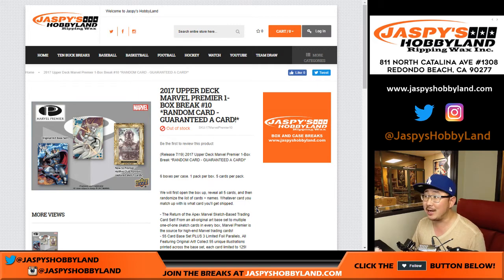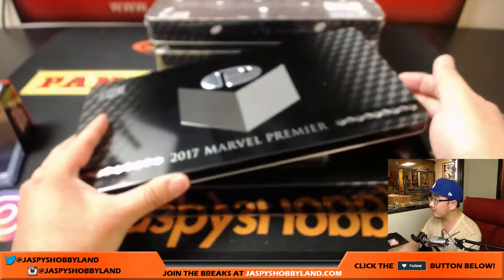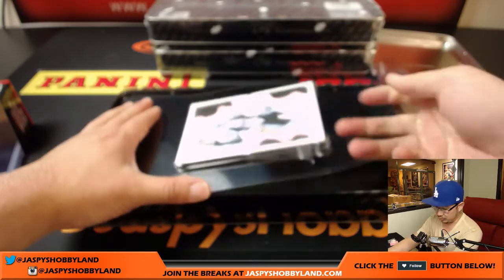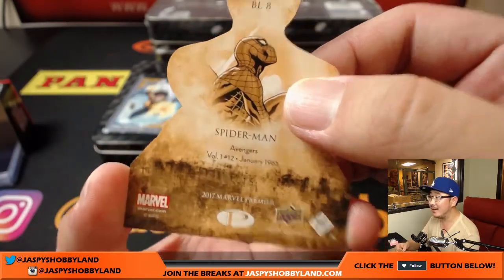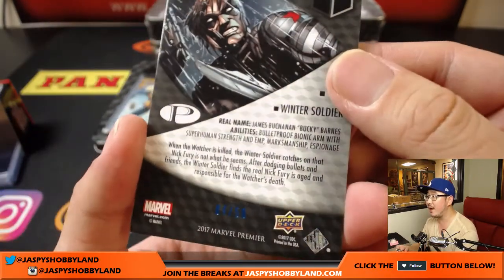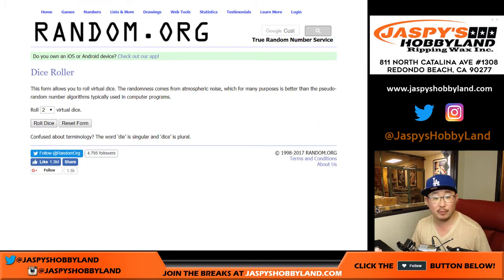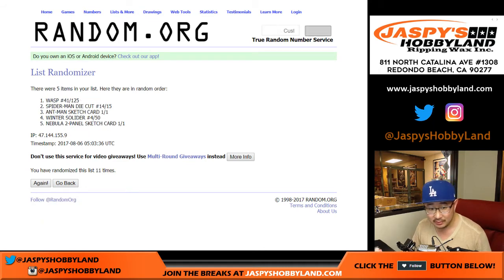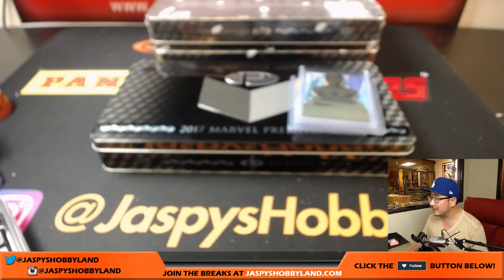Sa, 8/5/17 [1Box RANDOM CARD] #10 - 2017 Upper Deck Marvel Premier